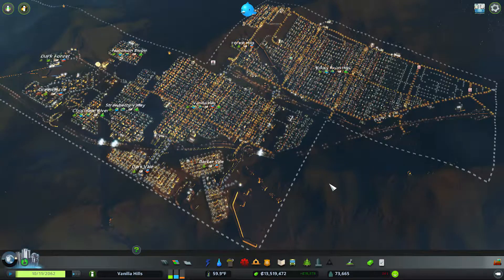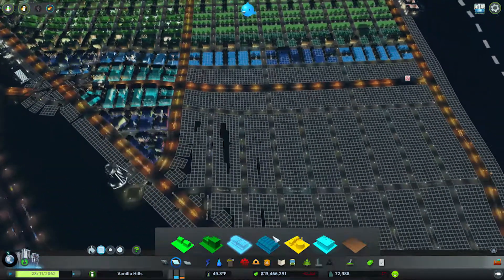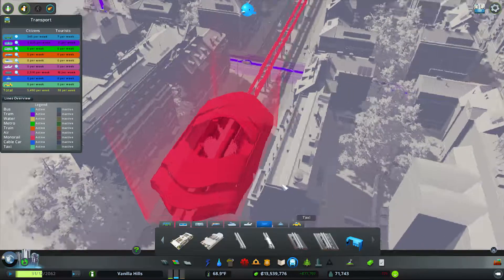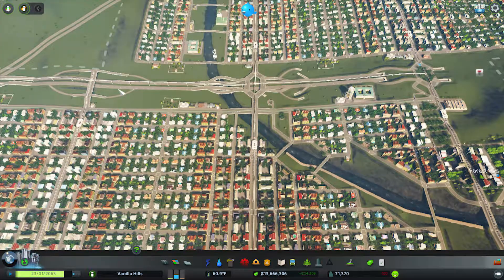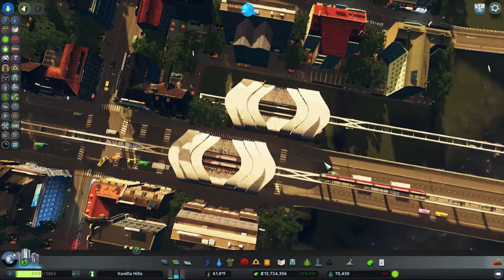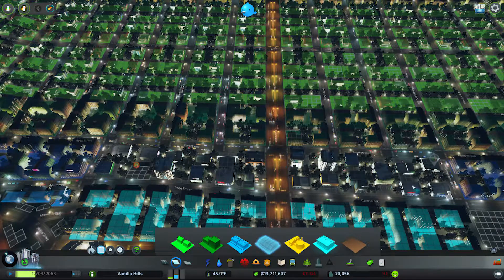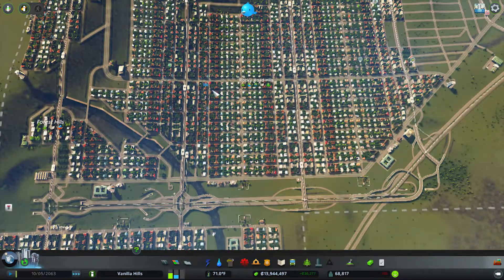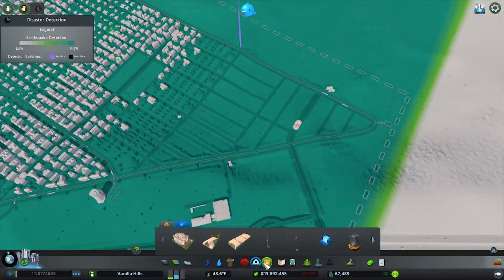Cities Skylines - S4E35 - Lots of Dead People